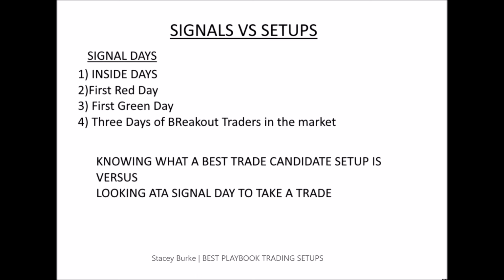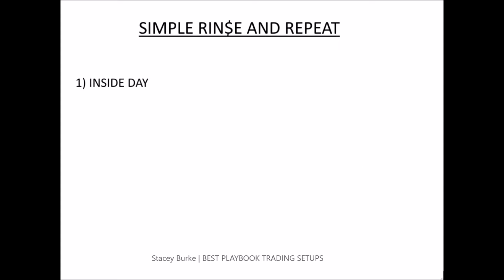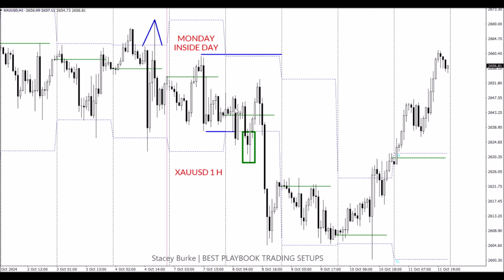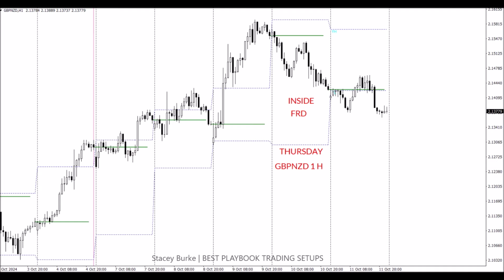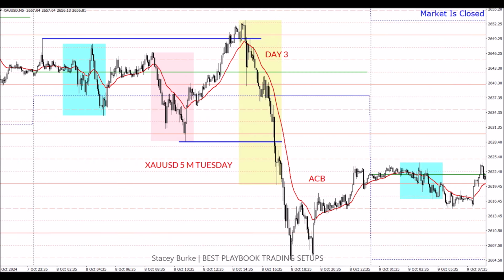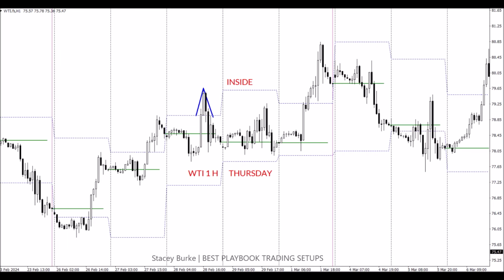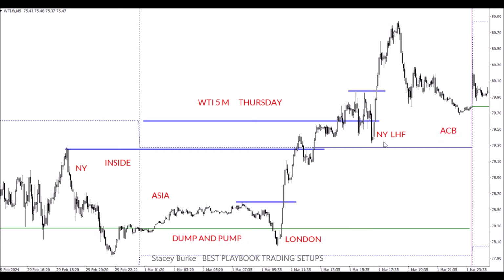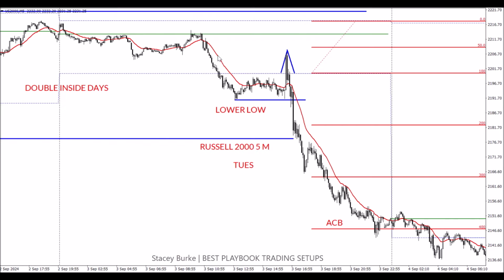Momentum Price Action Trading Tactics (INSIDE DAY TRADING SETUPS)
PRICE ACTION DAY TRADING TO TRADE WITH THE SMART MONEY!